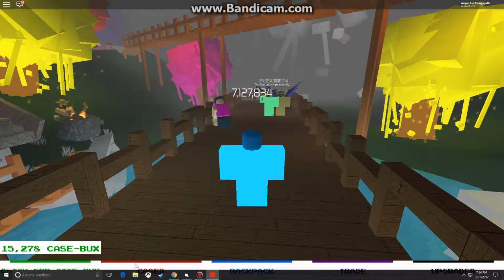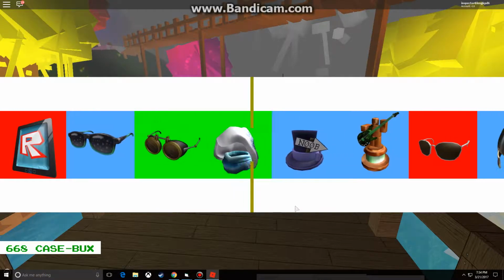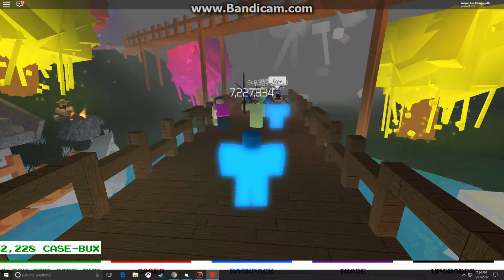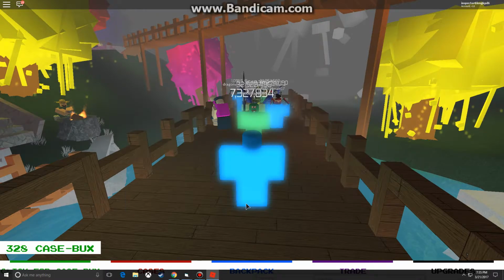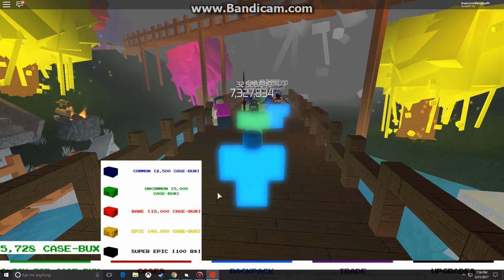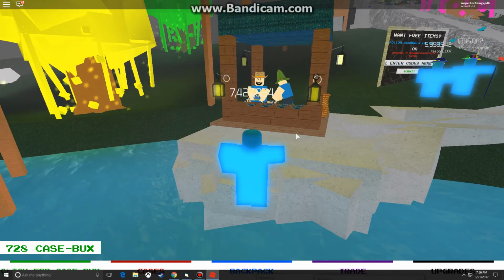Case Clicker! (ROBLOX)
don't forget to watch: "MURDER MYSTERY 2 / MURDERER 3 TIMES?! / Roblox Adventures" !
Today, we play case clicker in roblox!